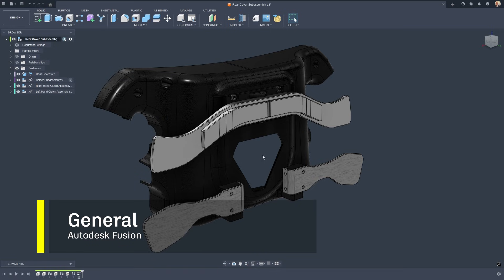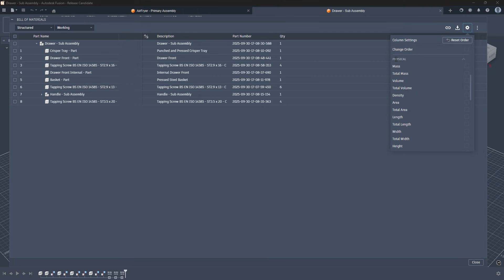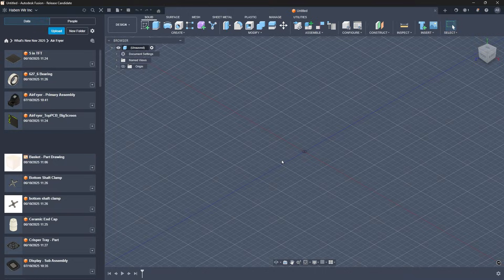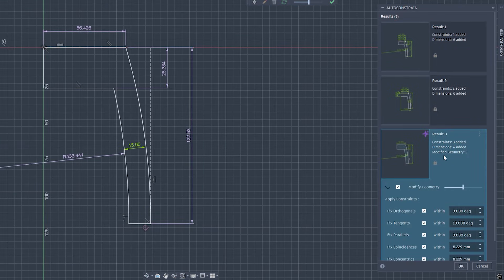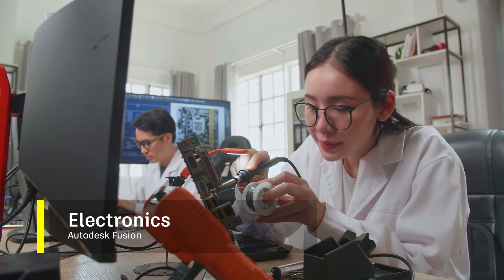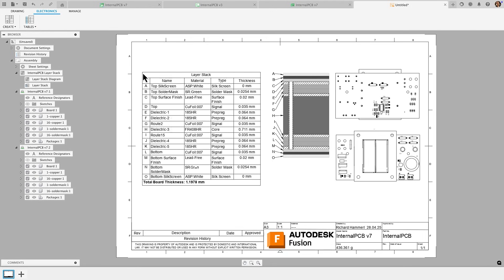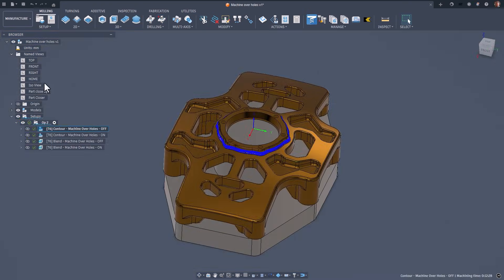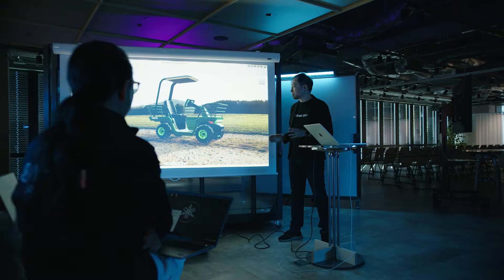The Best Fusion Updates of 2025 | Year in Review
As we head into 2026, take a fast, focused look at how Fusion evolved in 2025. From design and manufacturing to electronics and data, this video highlights the key features and workflow improvements that strengthened collaboration, accelerated production, and supported teams building real products at scale.

Whether you’re designing parts, programming machines, or managing product data, see how Fusion continues to connect the entire process—from idea to production.